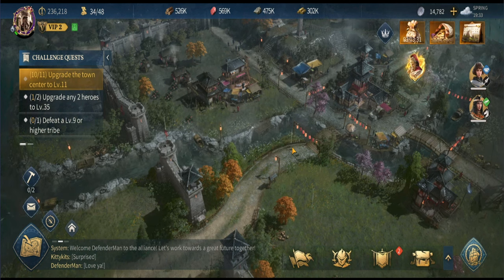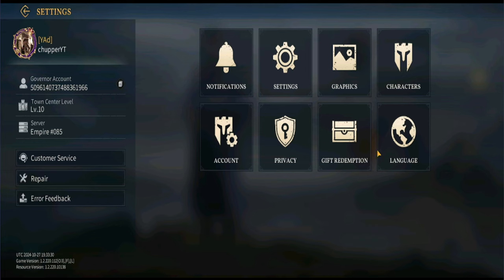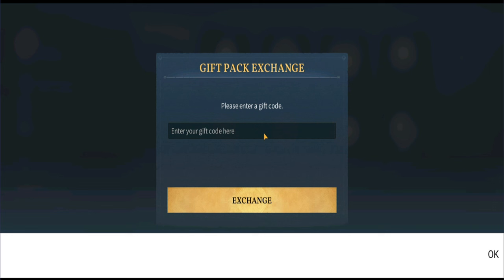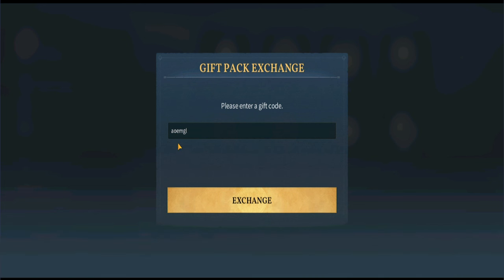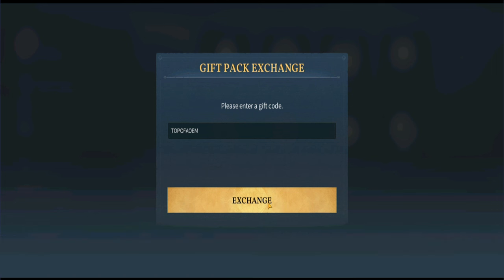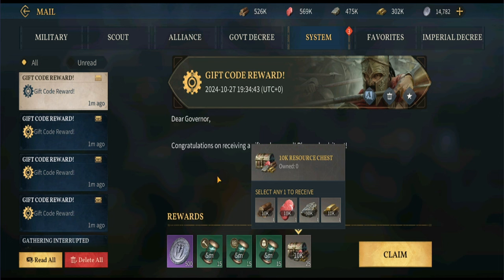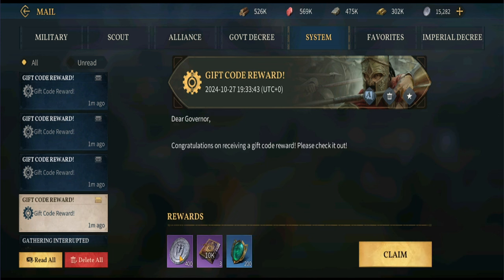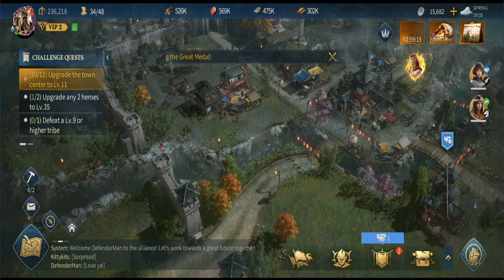4 ACTIVE REDEEM CODES & gift codes I Age Of Empires Mobile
You´ll find in this video 4 redeem codes to the game with an exclusive avatar frame DO NOT MISS THOSE:
 Codes:
kingofaoem
aoemgl
aoemkr1017
TOPOFAOEM